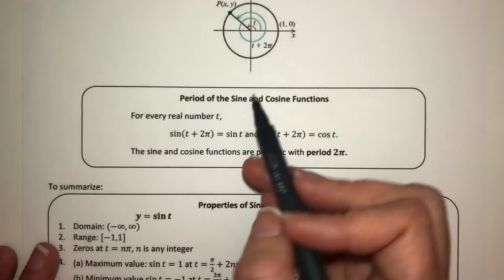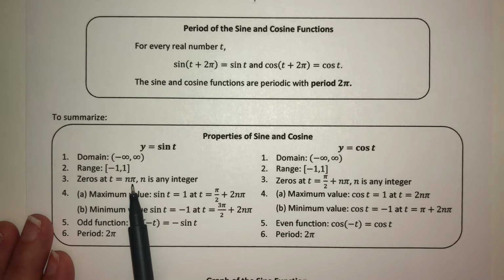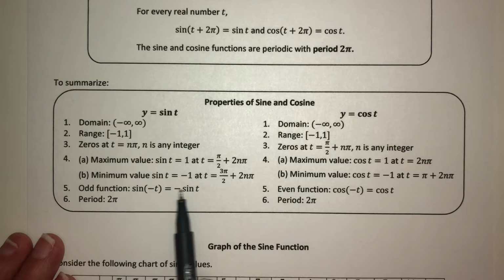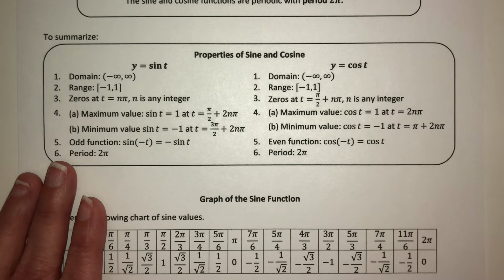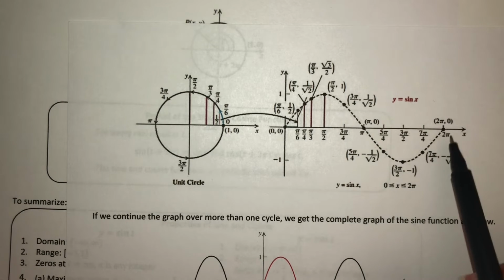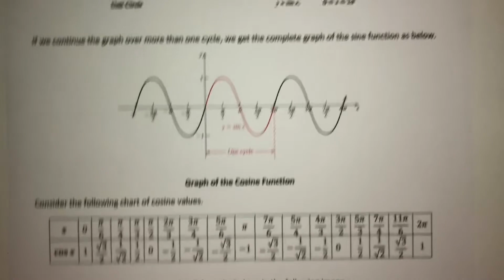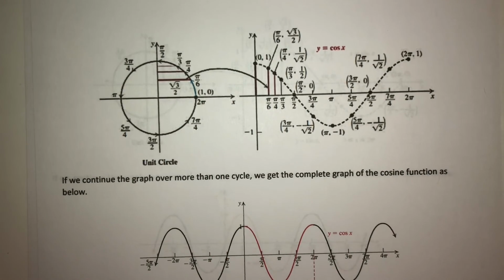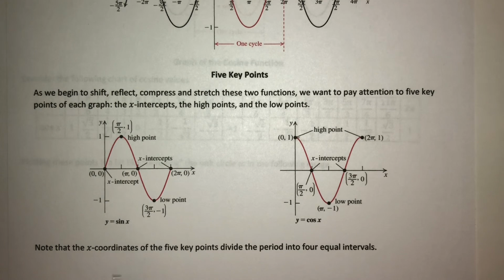(2412) Section 4.4 Graphs of the Sine and Cosine Functions 2/8